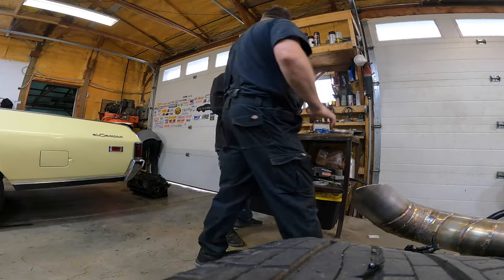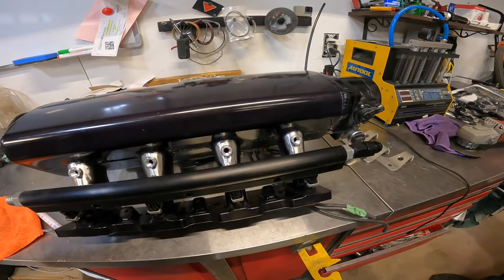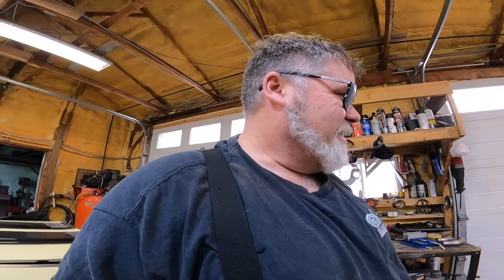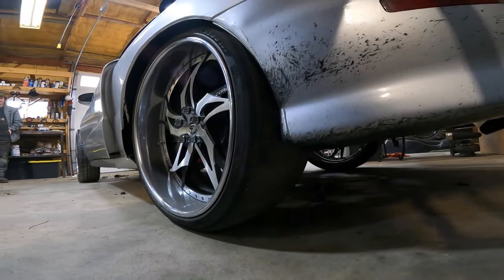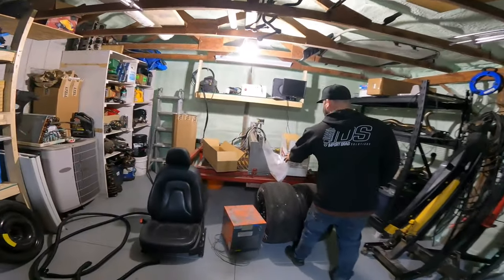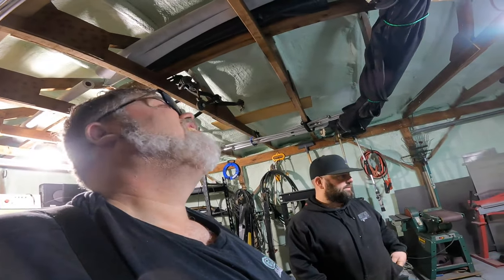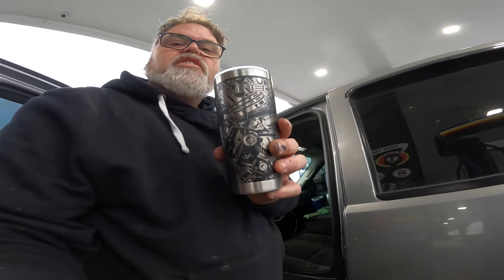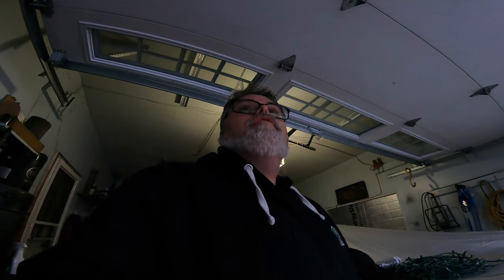Was Out At TC TUNED Today For A Visit HD 1080p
Trevor for TC Tuned working on soon pretty cool hotrods in the shop from good old Merica . We where just out doing a reseal on the 69 Elco back glass and windshield and thought I would do a quick video

BillSiff (GoGlass)
1289 Confederation St,
Unit 3
Sarnia Ont.
Canada
N7S 4M7

2540 Lapeer Rd,
Port Huron,